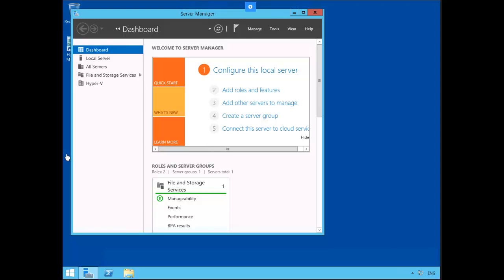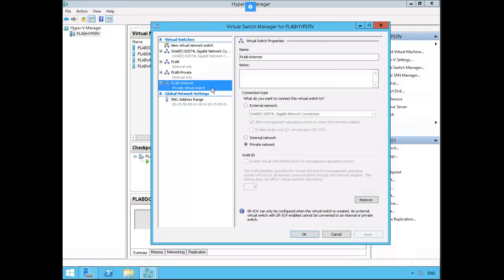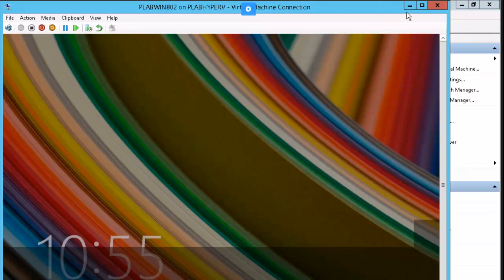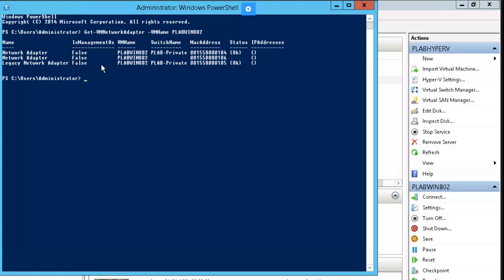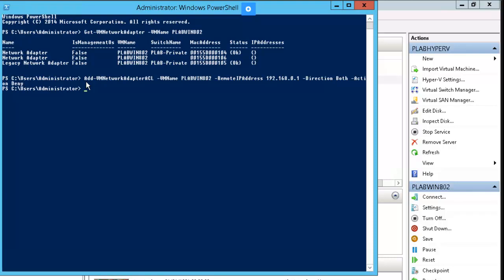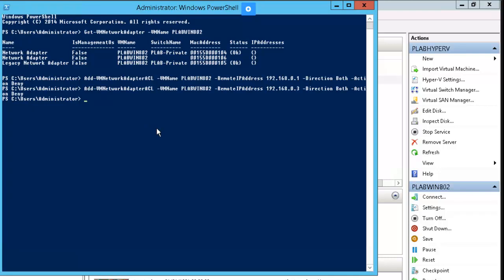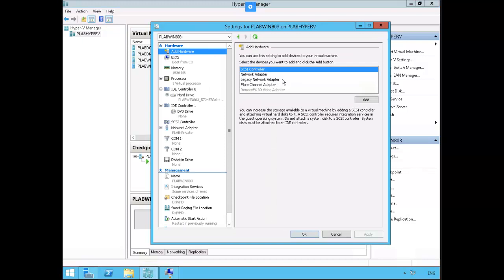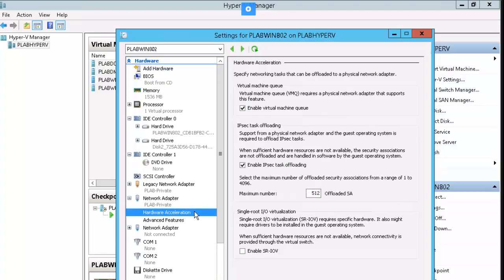Create and Configure Virtual Networks